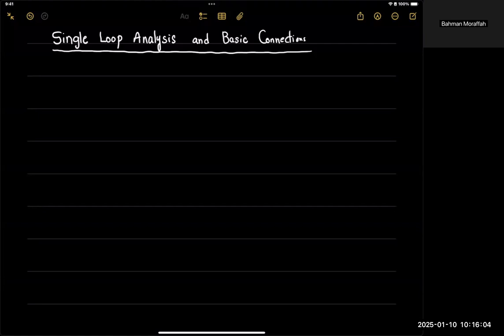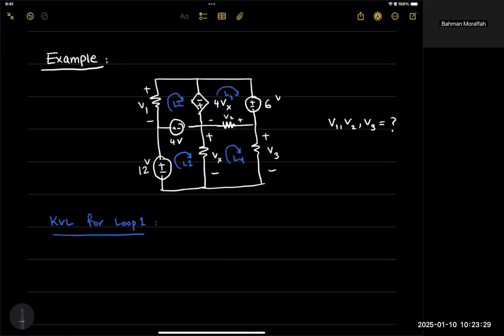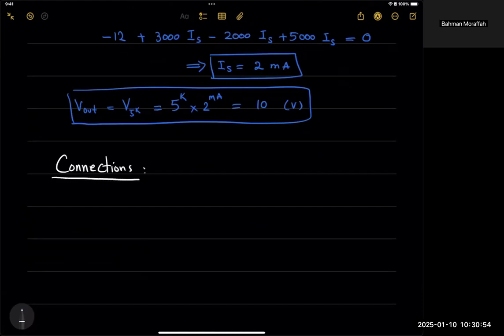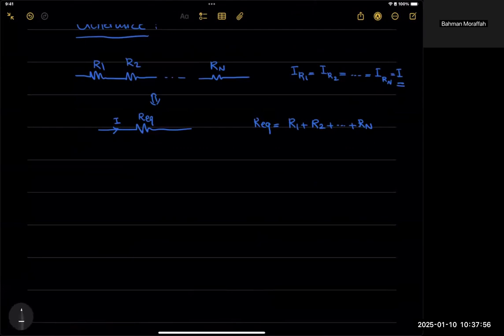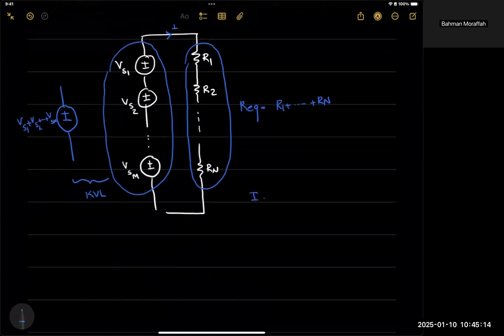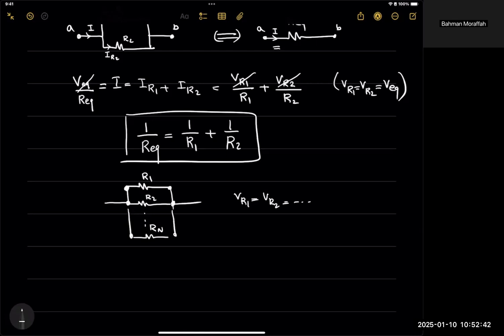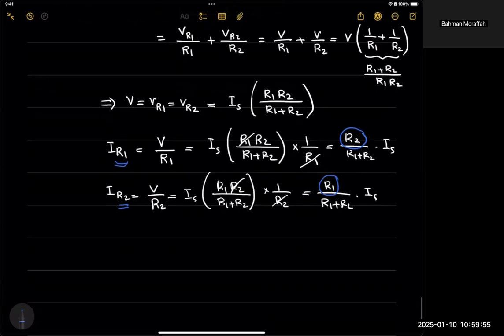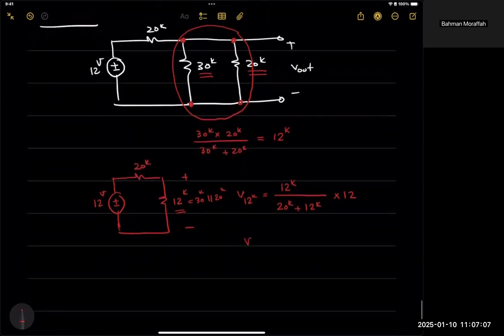Lecture 3A: Single Loop Analysis and Connections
This lecture covers the single-loop analysis, voltage divider circuit, current divider circuits. It also cover series and parallel connections.